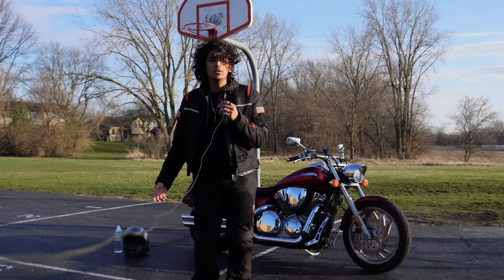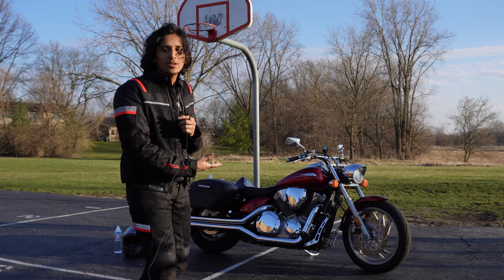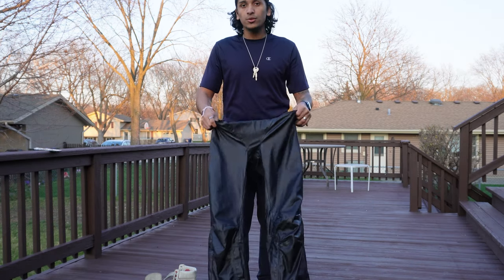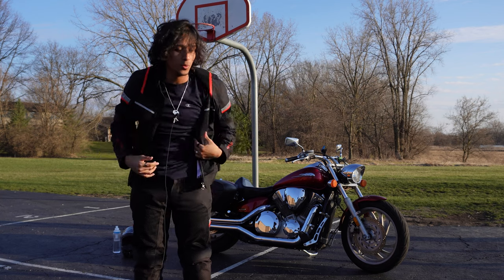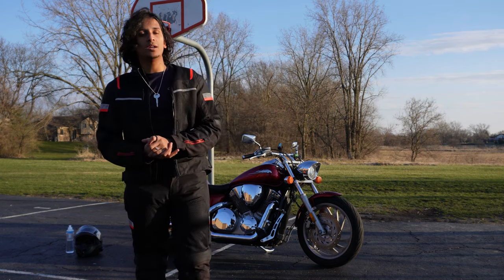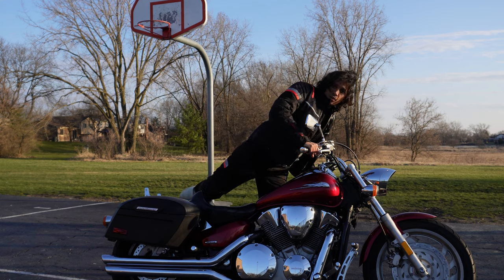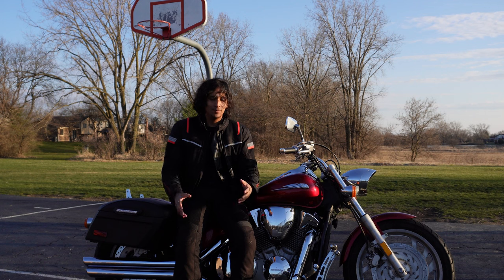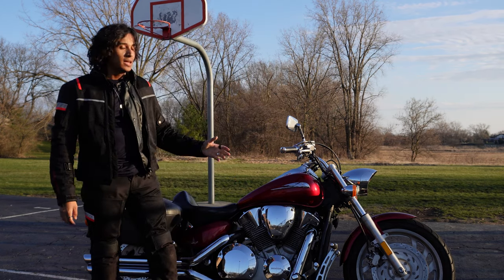REV'IT! Tornado 3 Jacket and Pants 1 Year Review!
spending my entire tax return on a better microphone, sorry about the wind

Revit Revit Revit